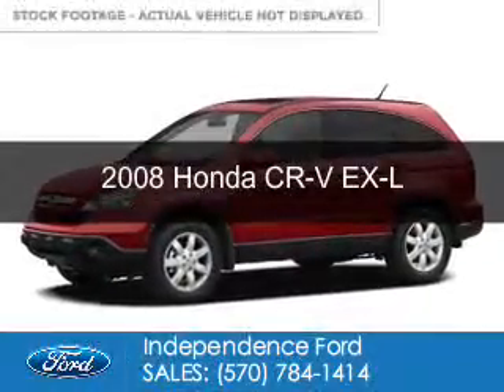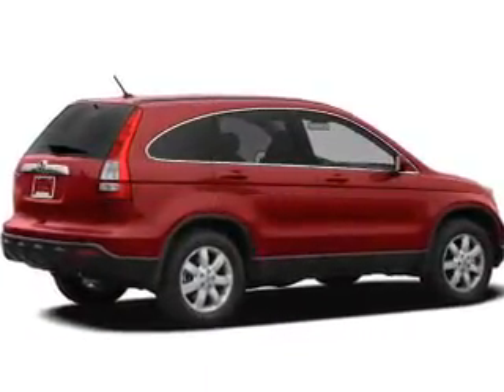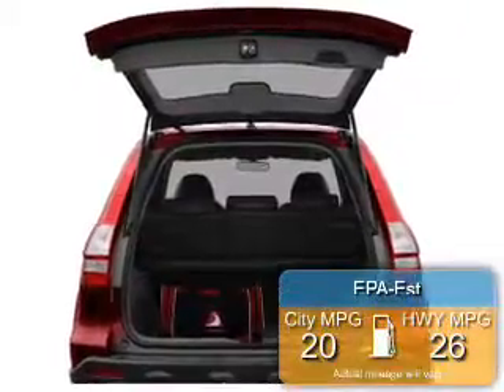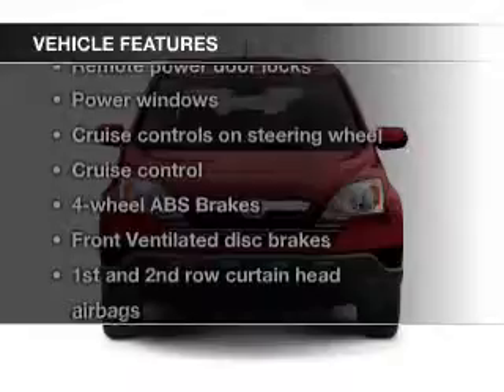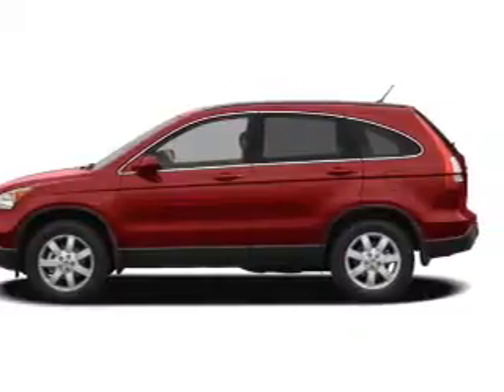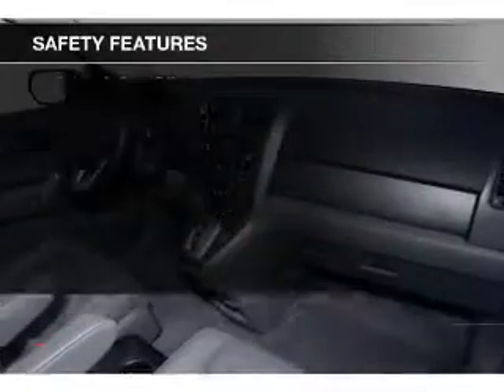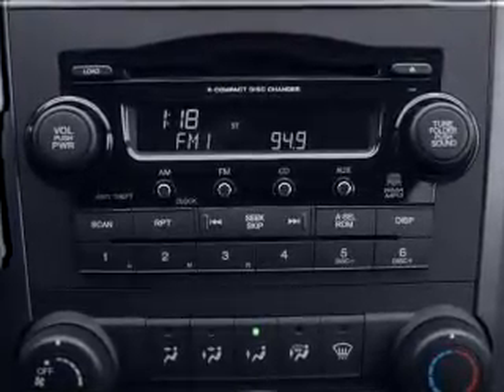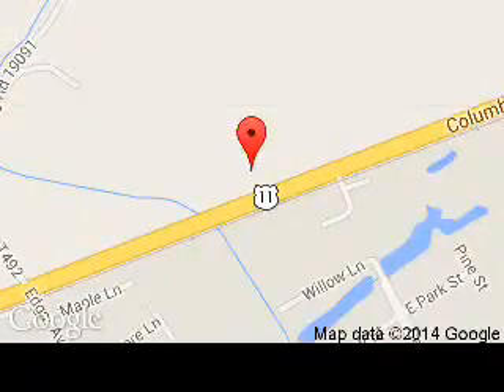2008 Honda CR-V - Bloomsburg PA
Phone:
Year: 2008
Make: Honda
Model: CR-V
Trim: EX-L
Engine: 2.4 liter inline 4 cylinder 16 valve
Transmission: 5-Speed Automatic
Color: Gray
Mileage: 0
Address:
3101 Columbia Blvd.